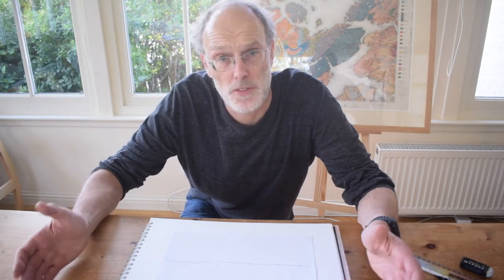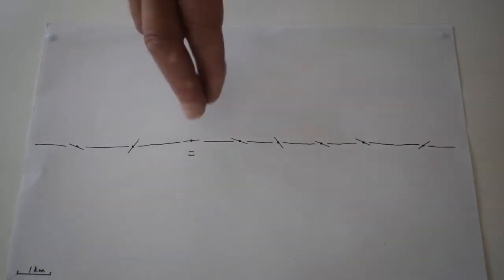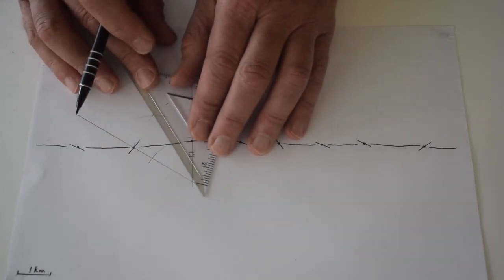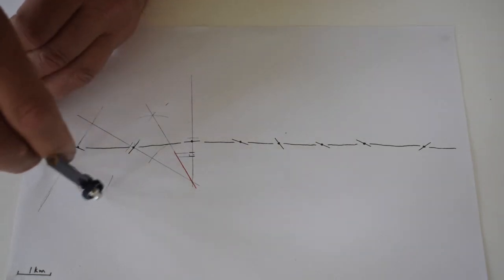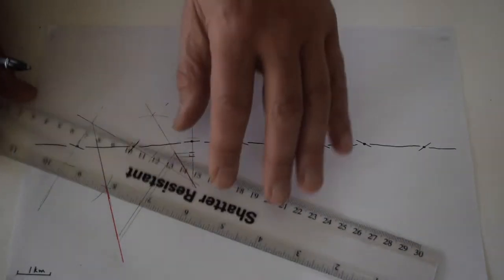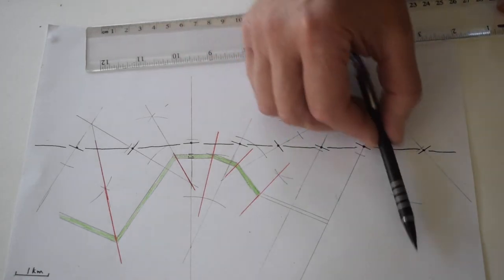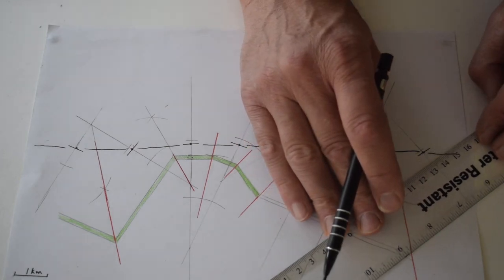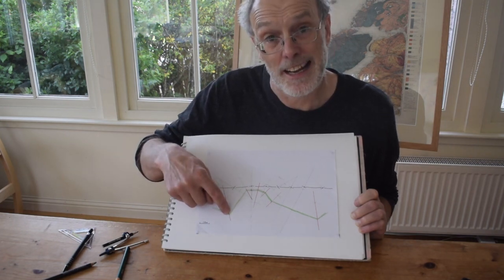Using the kink band method of section construction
Part of The Shear Zone channel. This video goes through a simple method of geological cross-section construction assuming that folds have abrupt hinge and fold limbs have constant dips (panels). This kink-band method underpins many more elaborate section construction methods and section-balancing software. A second programme takes the ideas further. A clean version of the exercise is available to download from The Shear Zone website (file: "kinkband-ex").